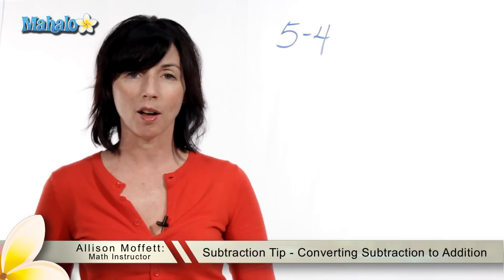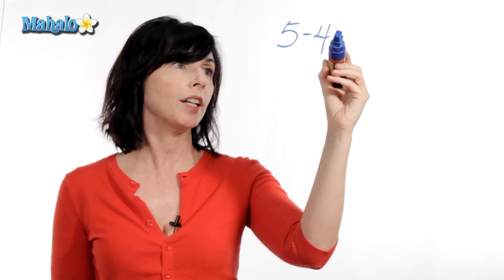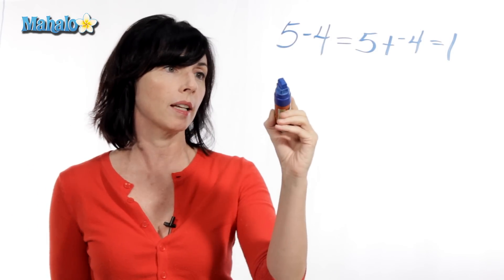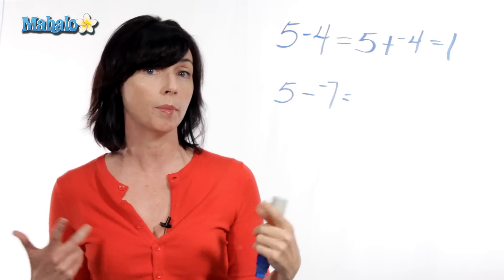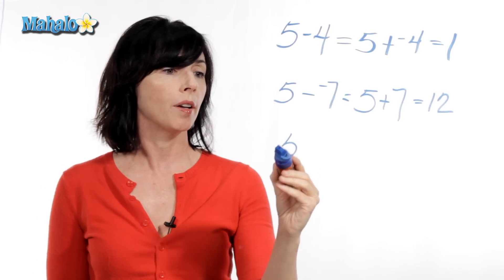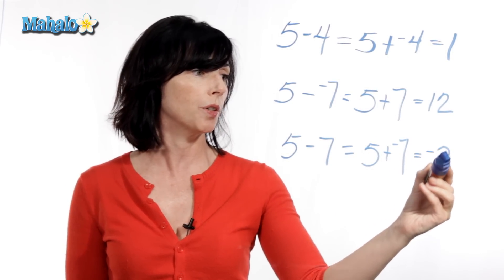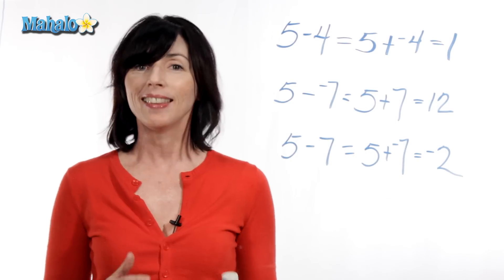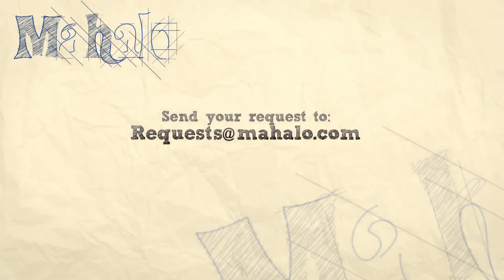Subtraction Tip - Converting Subtraction to Addition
Learn from Allison Moffett, host of our math channel with a masters in physics, as she teaches you how to convert a subtraction problem into an addition problem.